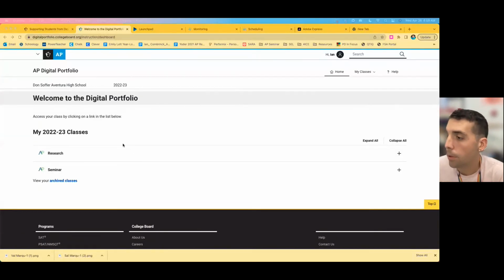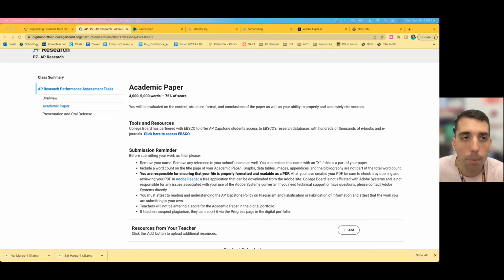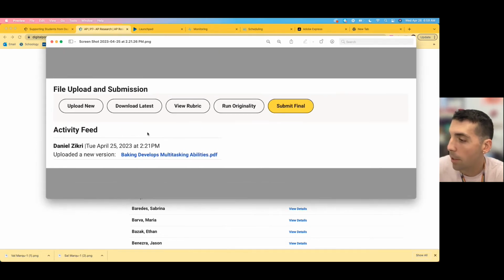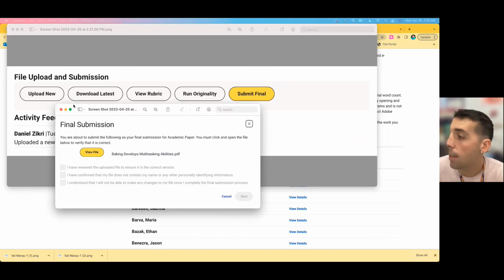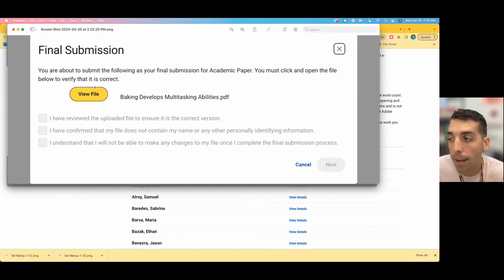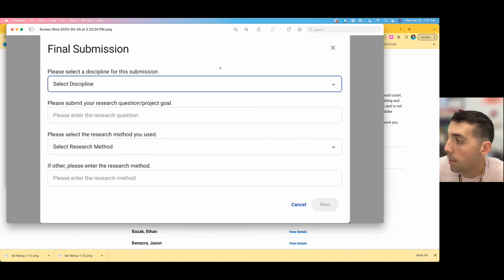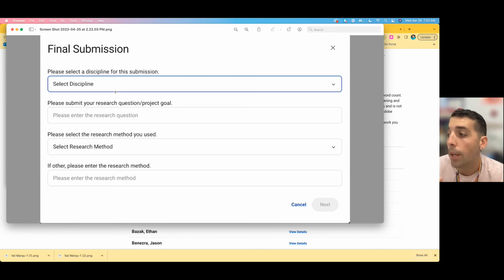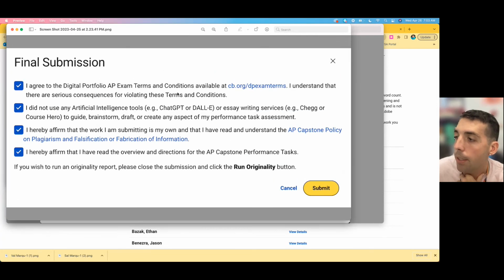AP Research-Submission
Use this to show you how to submit you Academic Paper to College Board.